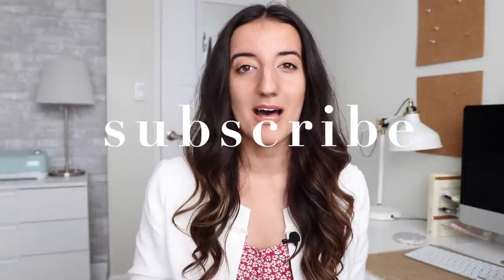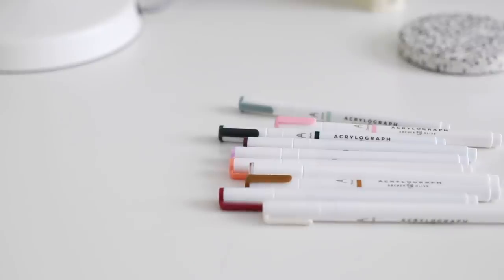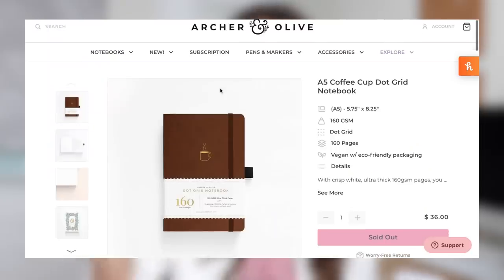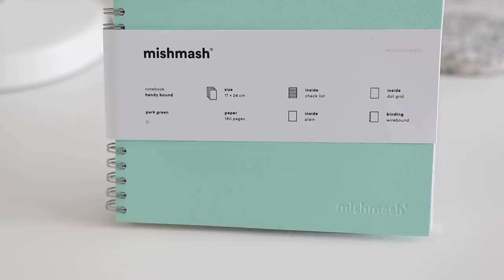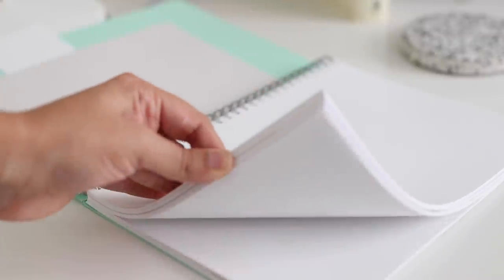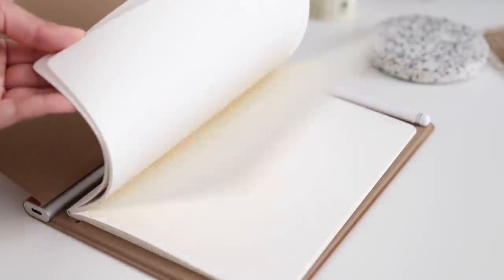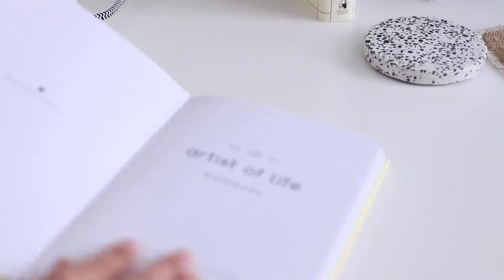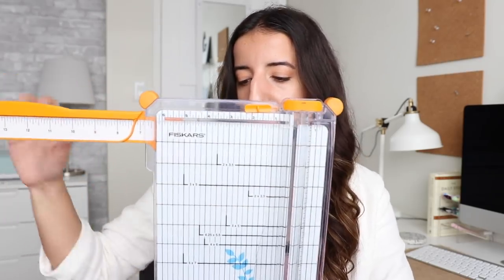*CUTE* STATIONERY HAUL | archer & olive, mishmash & more